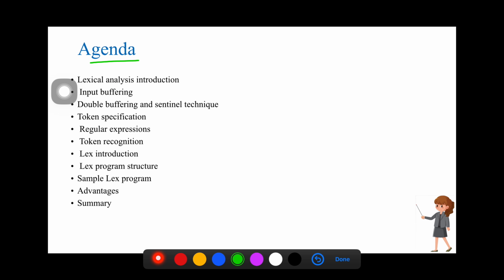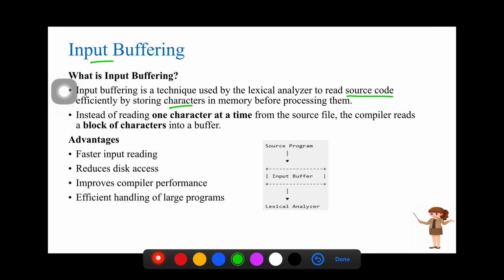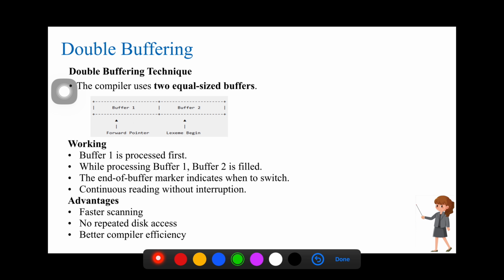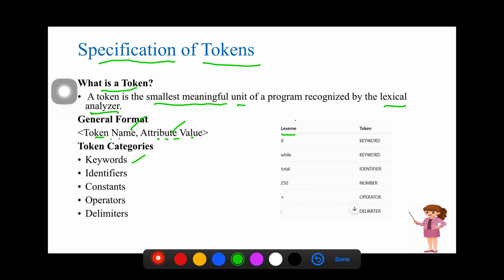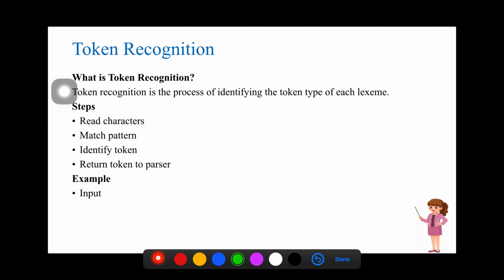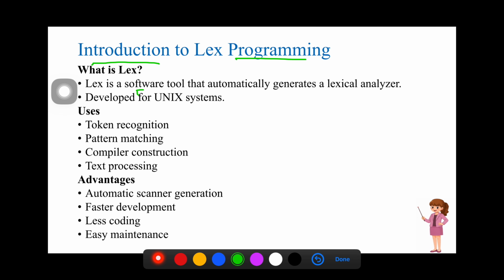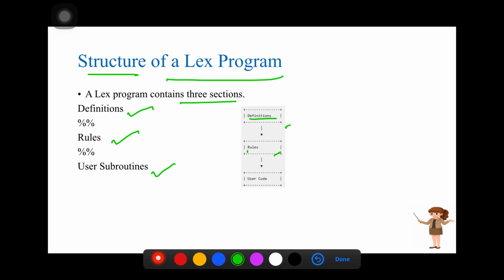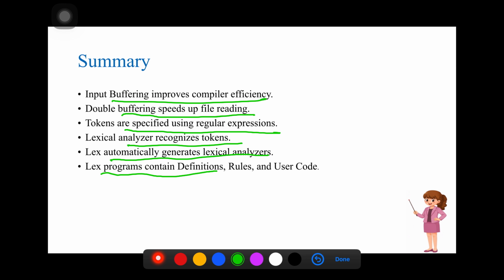Input Buffering, Tokens & Lex | Compiler Design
Welcome to this compiler design lecture!
In this video, you will learn:
* Input Buffering
* Specification of tokens
* Token Recognition
* Introduction to Lex Programming
* Compiler Design Concept explained in simple language